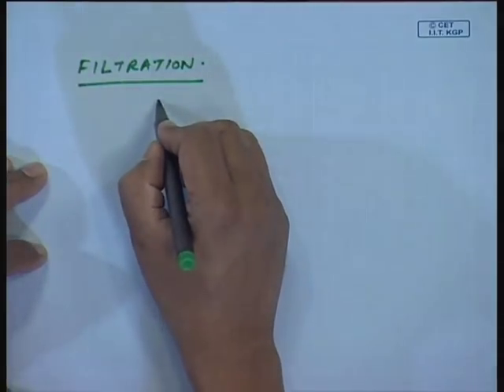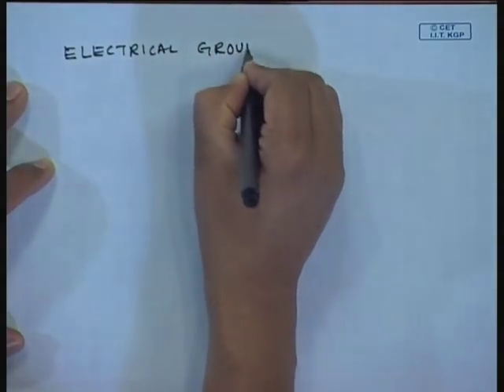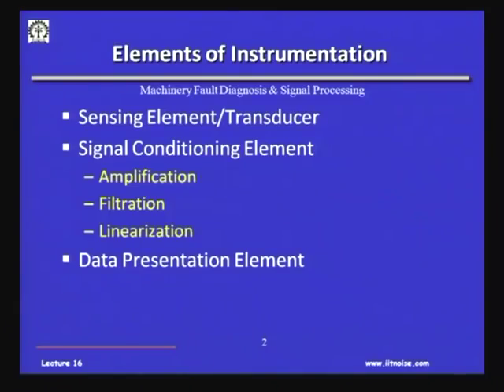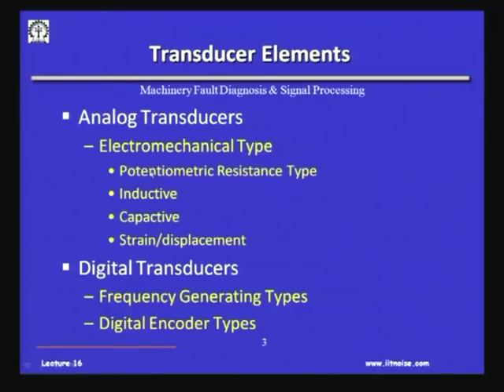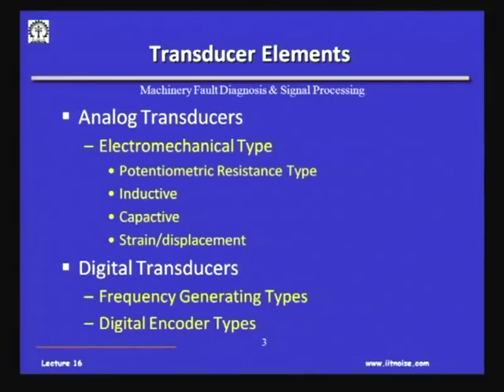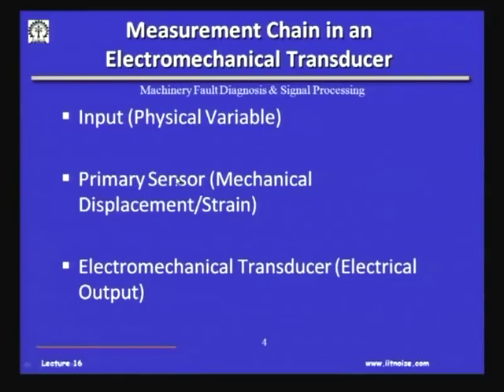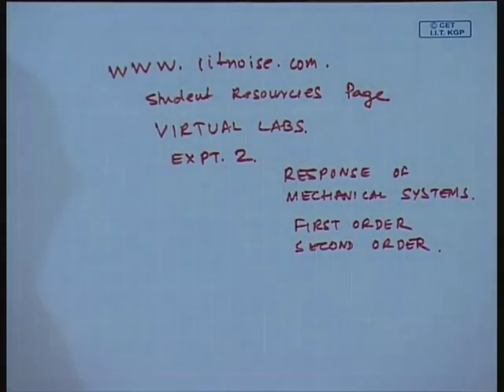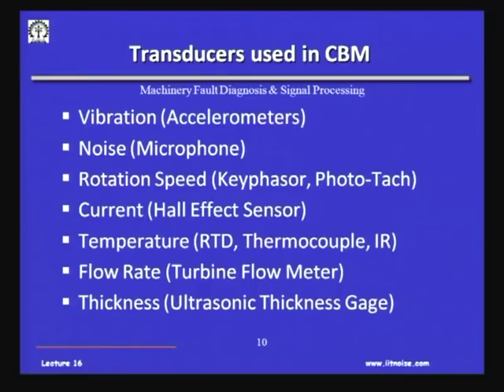Mod-01 Lec-16 Basics of Instrumentation